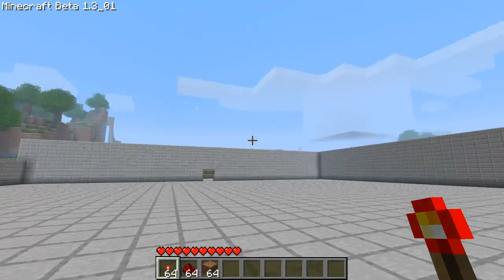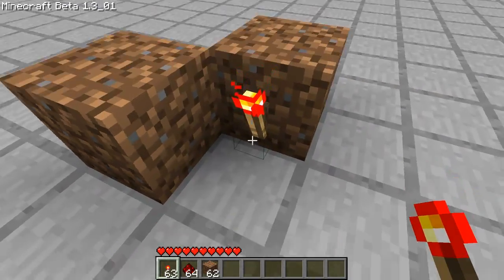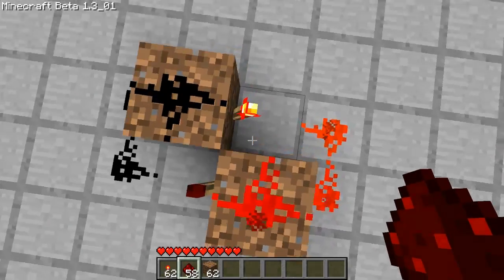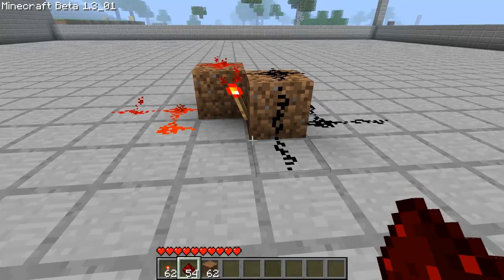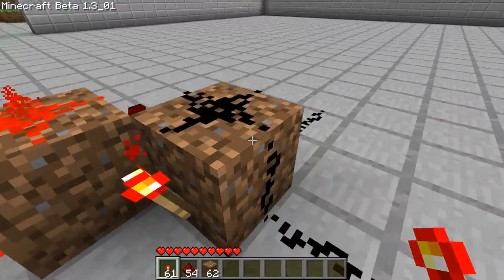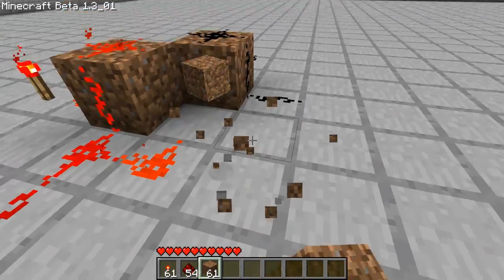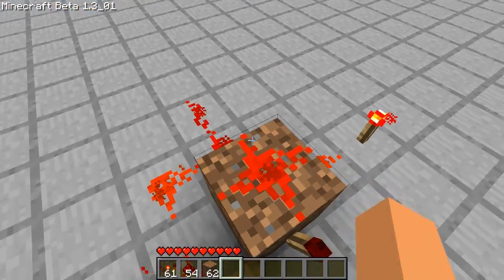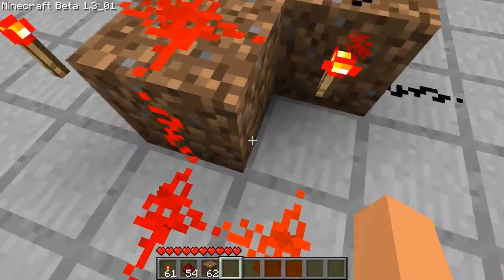Redstone For Dummies - Episode 11 - RS NOR Latches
RS NOR Latches in da house!